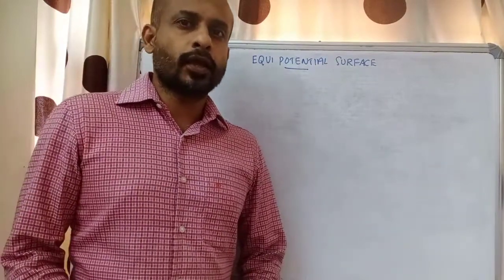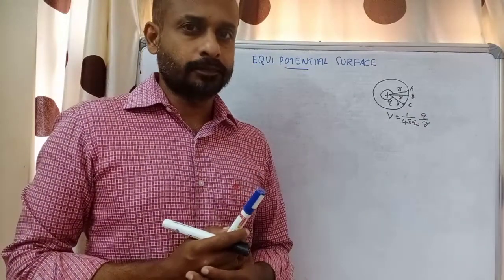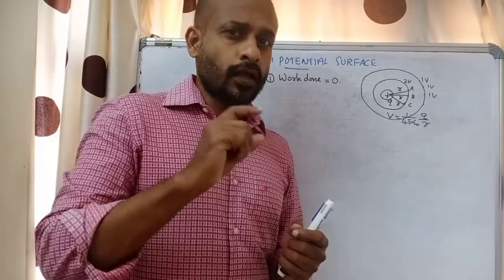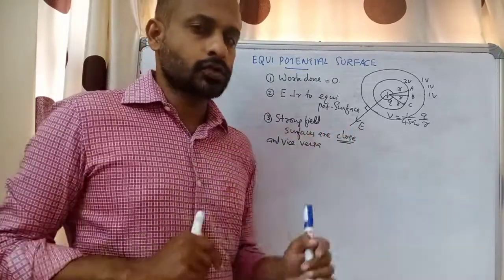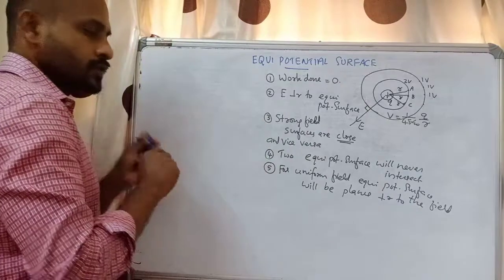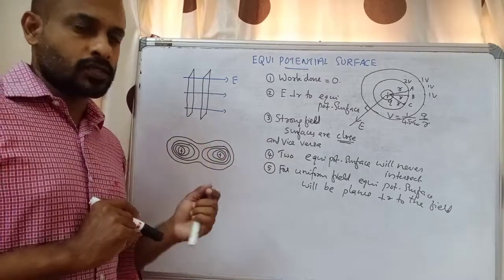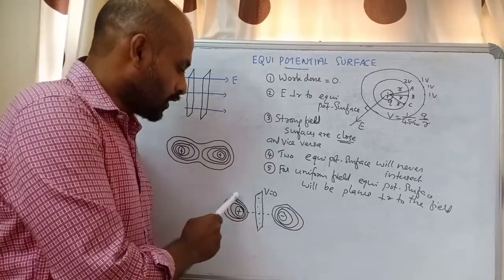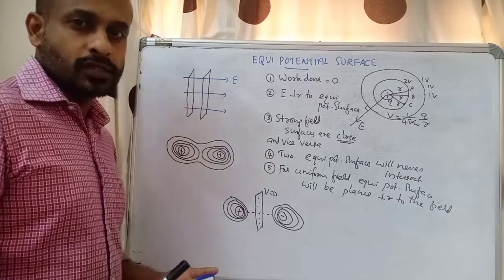Equipotential surface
Electric Potential